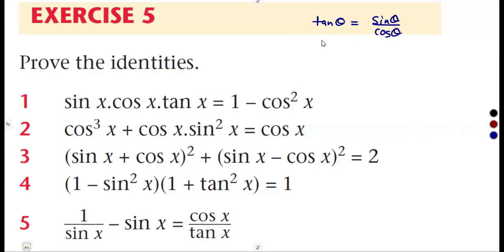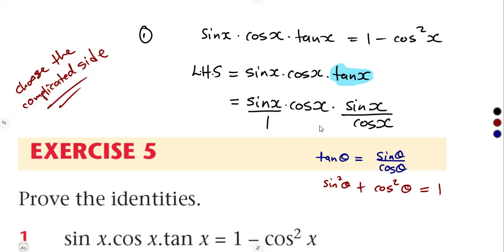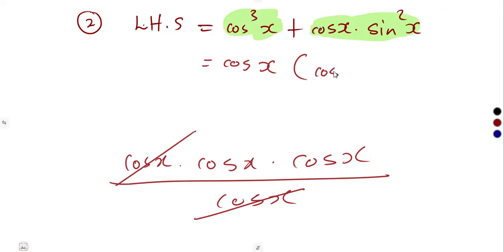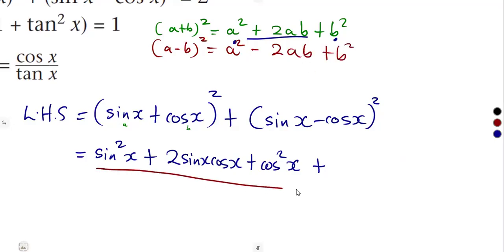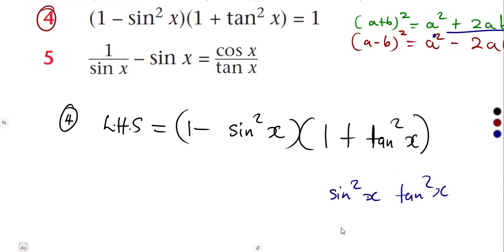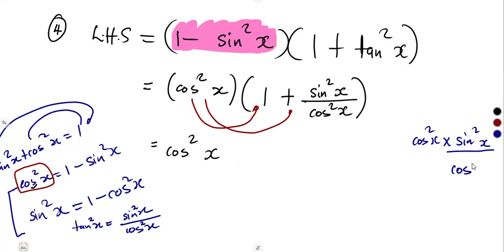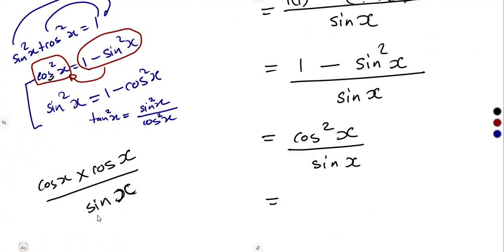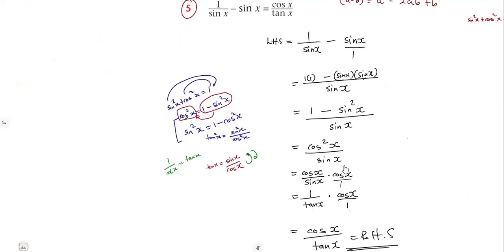Mathematics Grade 11 Prove Identities (1) - Trigonometry Term 1